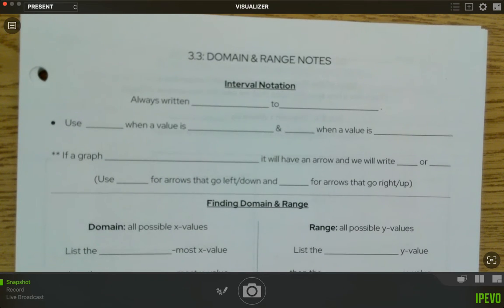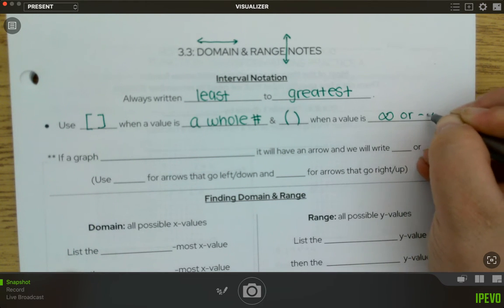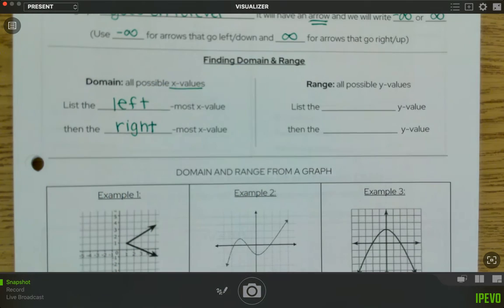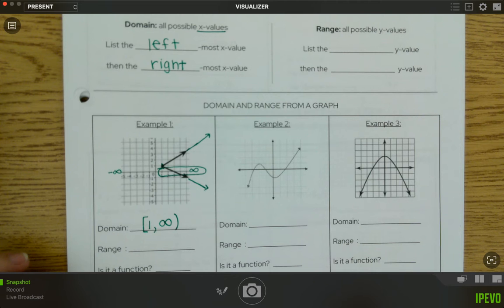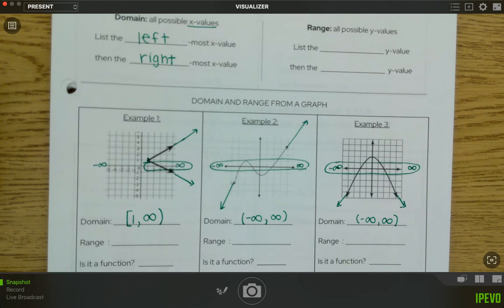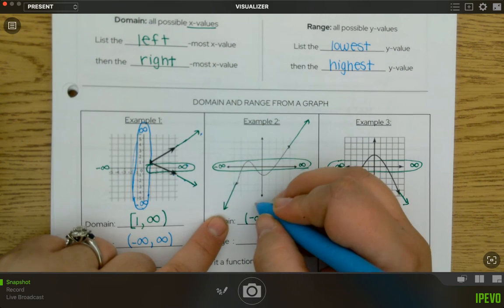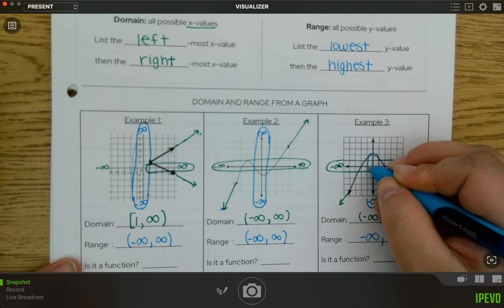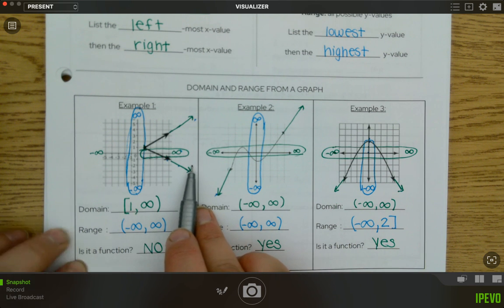3.3 Notes Front (A1)